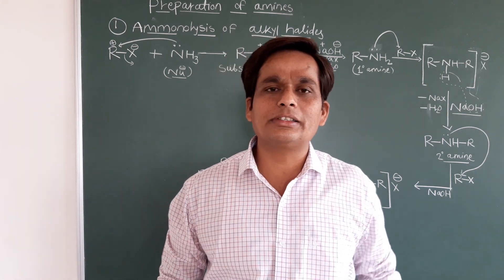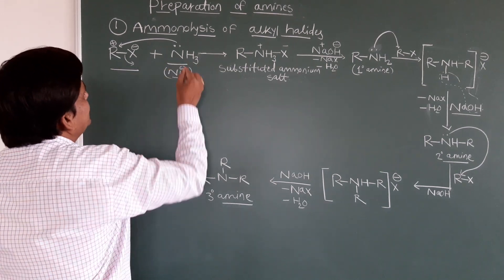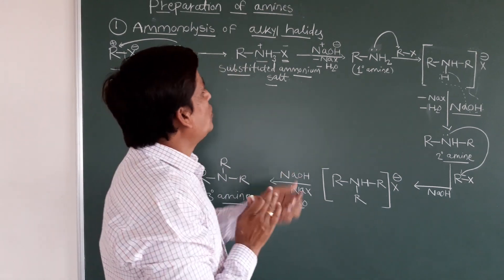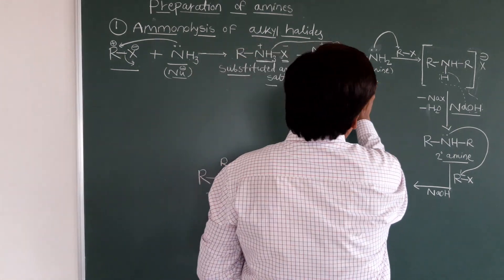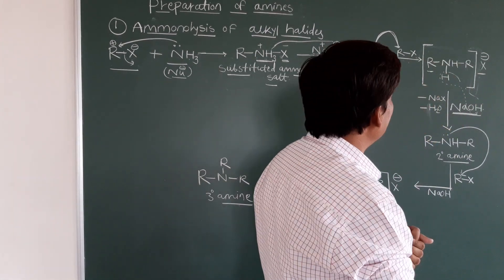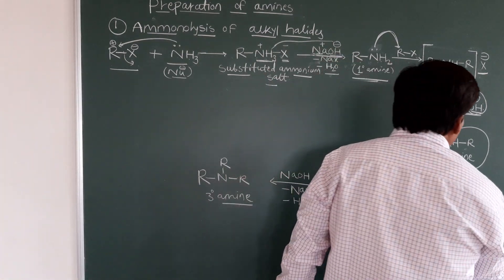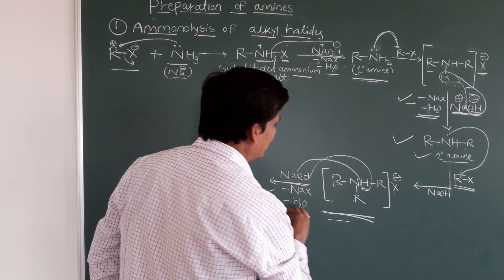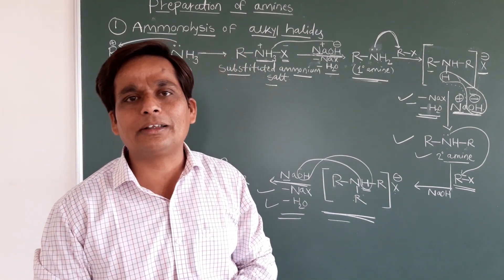( L-3) Amines | Preparation of Amine | Ammonolysis of alkyl halides |JEE/NEET |By Prof Rathod sir